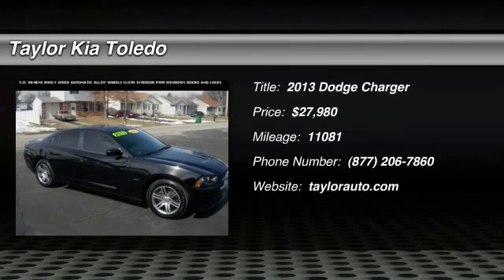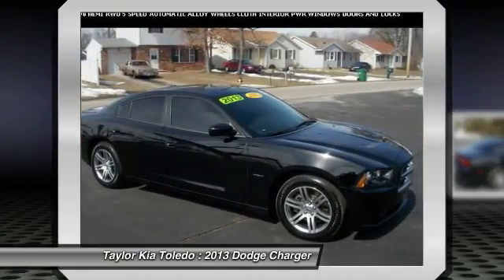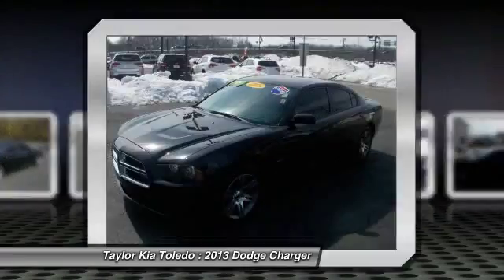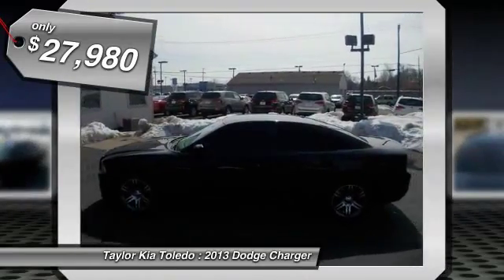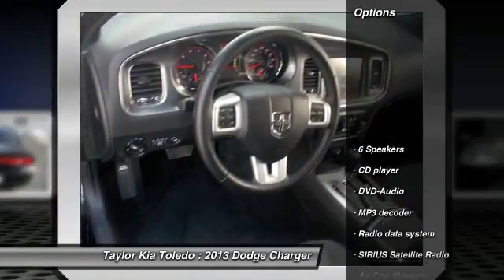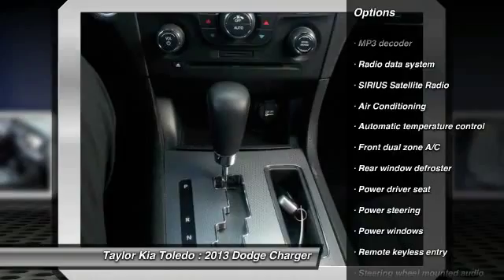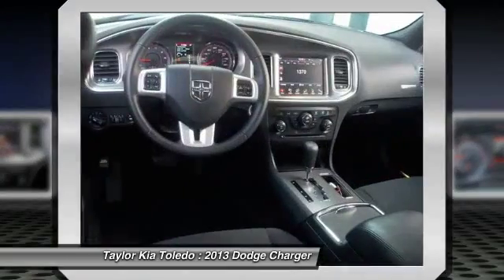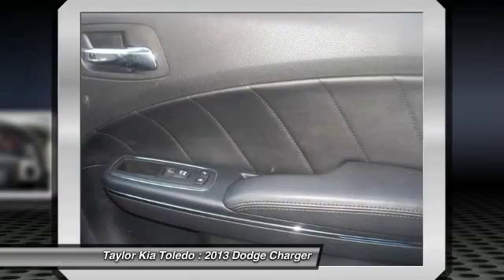2013 Dodge Charger Toledo OH K70271A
2013 Dodge Charger RT - $27980

6300 W. Central Ave

Black w/Sport Cloth Seats, DVD-Audio, Front dual zone A/C, Heated door mirrors, Heated front seats, Low tire pressure warning, Remote keyless entry, and Traction control. Type your sentence here. Are you still driving around that old thing? Come on down today and get into this terrific-looking 2013 Dodge Charger! Be prepared to be transformed when you get behind the wheel and feel the power surge right into your very soul as you mash the gas and zoom off over the horizon.